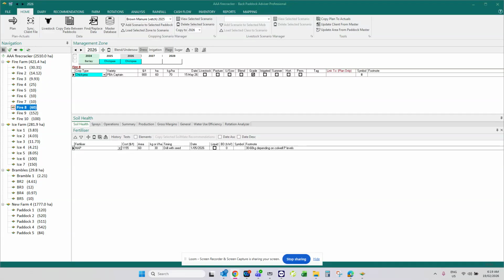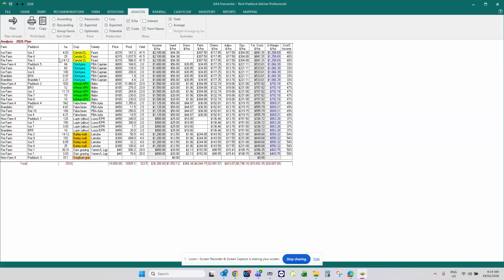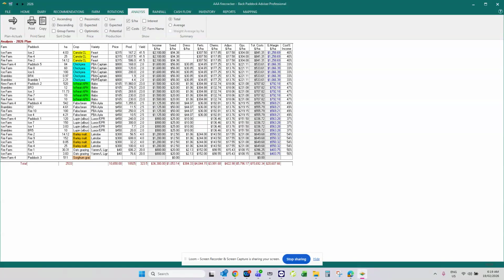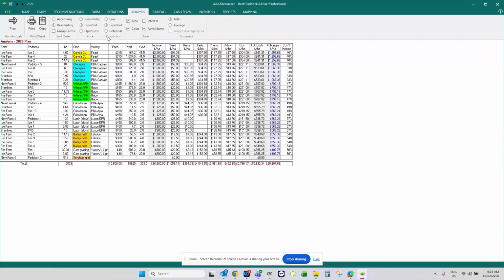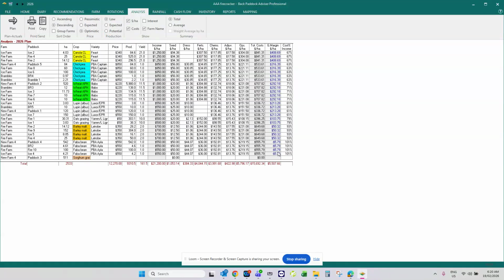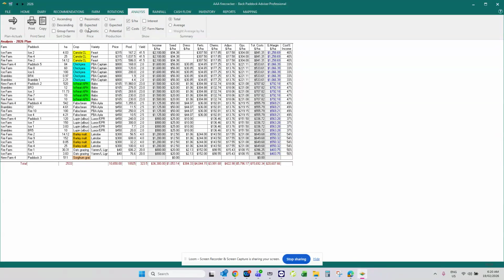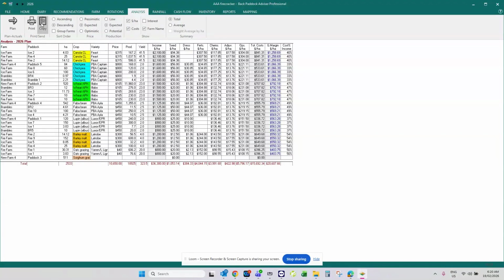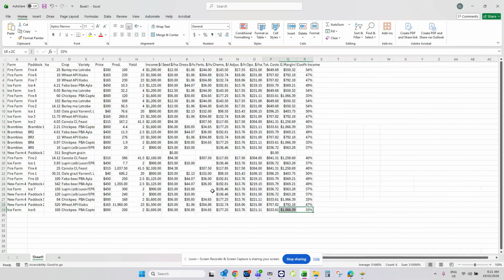Learn: Analysis tab, why is it great and how to copy to Excel